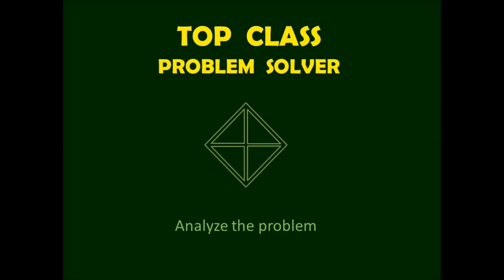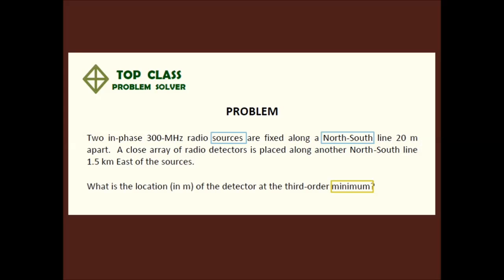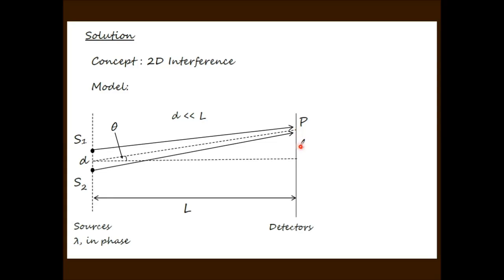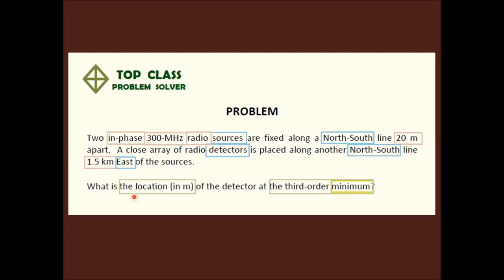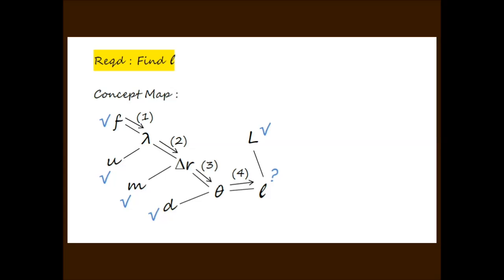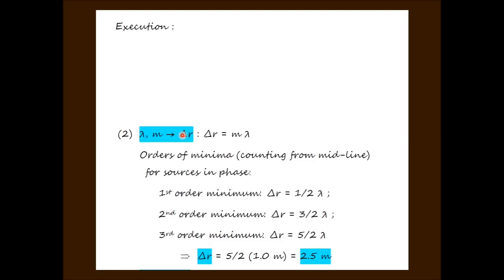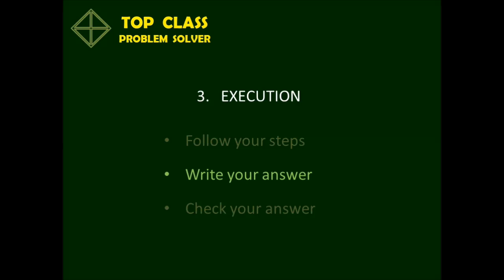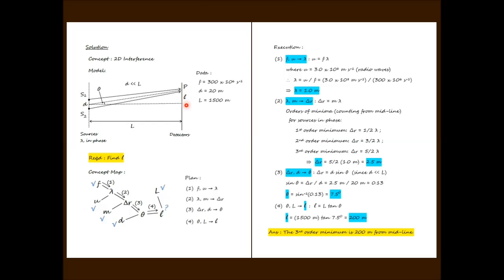TOP CLASS SOLUTIONS: 2D Interference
This video takes you through the solution of a Physics problem involving 2D wave interference.  The video is part of an instructional series "TOP CLASS PROBLEM SOLVER" that emphasizes the problem solving method, and gives insight to what teachers and graders look for in your written solution.

Marcel Sankeralli teaches Physics at Marianopolis College.